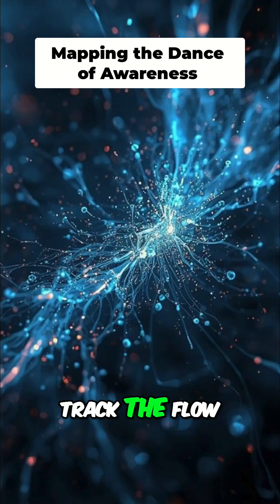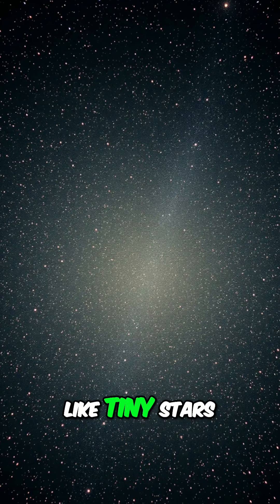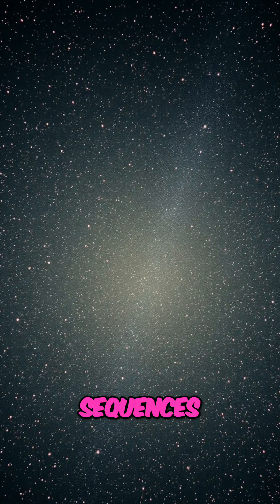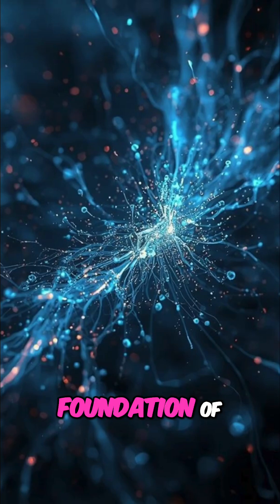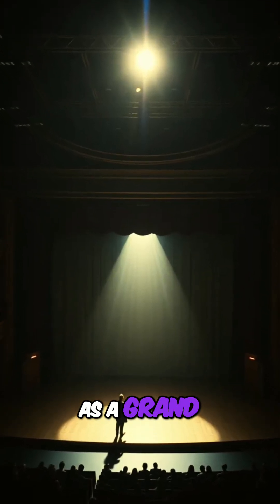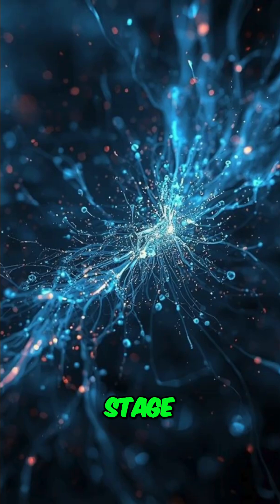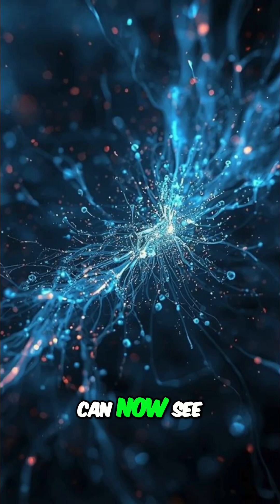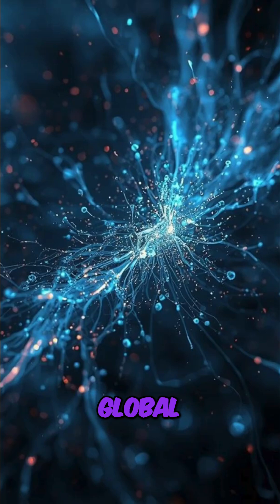Your Thoughts Have a Physical Form and It's Wild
This video visually represents the complex flow of information within the brain, akin to a dance of `brain neurons`. It highlights how advanced tools allow scientists in `neuroscience` to map neural activity in real-time, translating silent signals into a dynamic visual representation. The footage illustrates the intricate sequences of firing neurons, suggesting this activity is fundamental to awareness and our understanding of `cognitive science`.